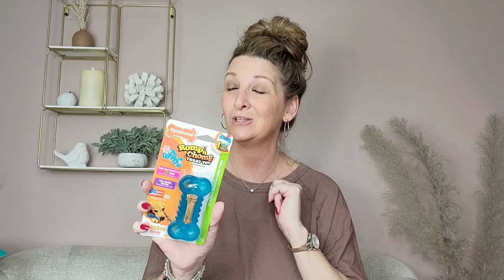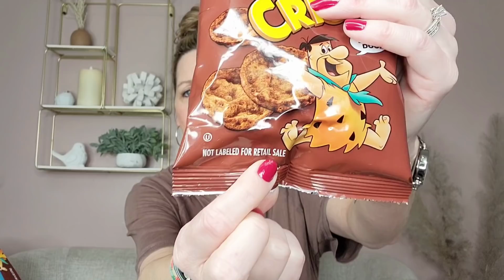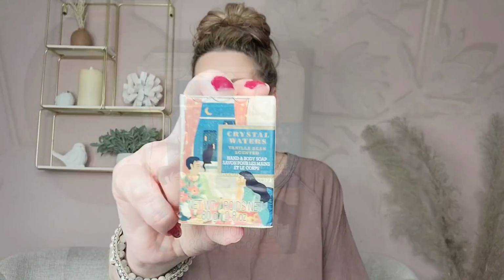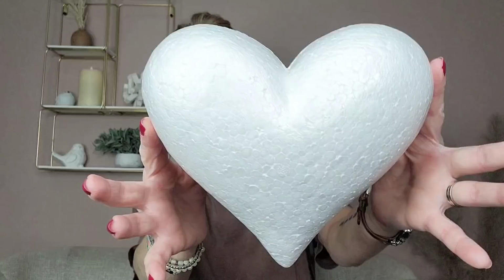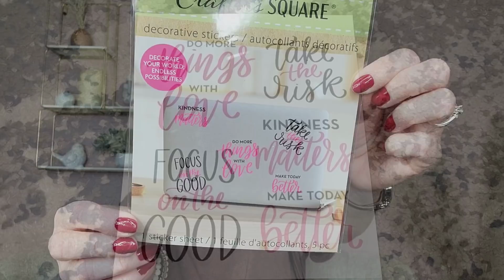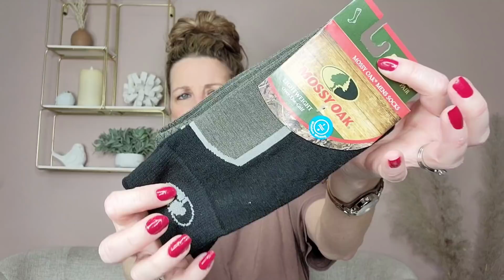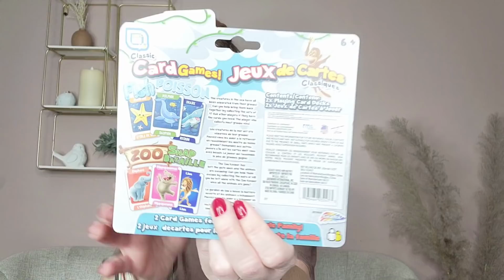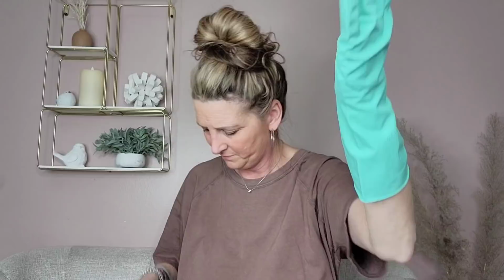Dollar Tree Haul/ All New/ Many Name Brands/Feb 9